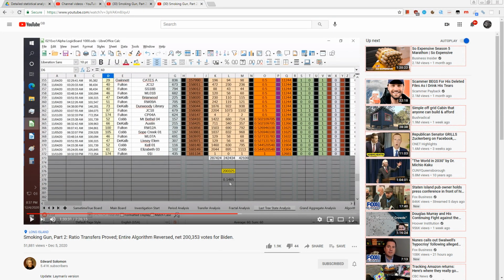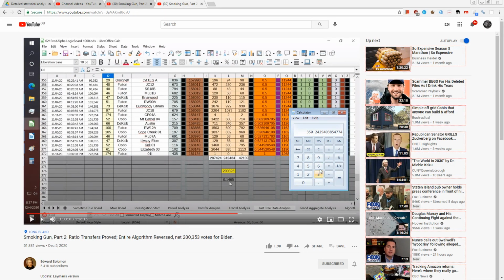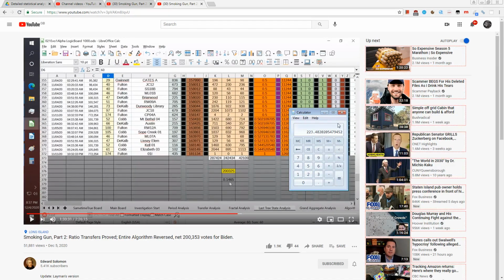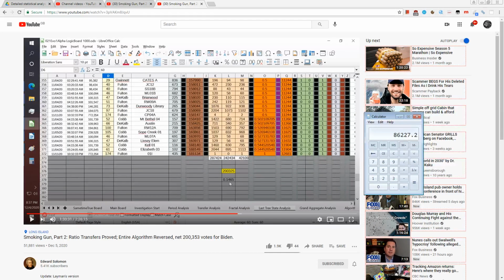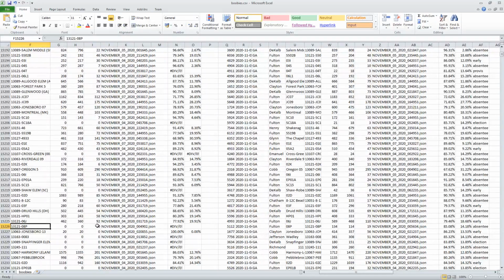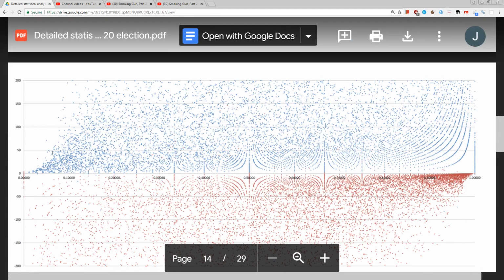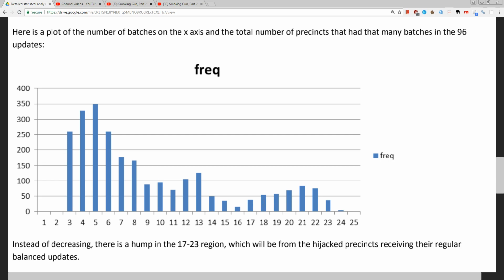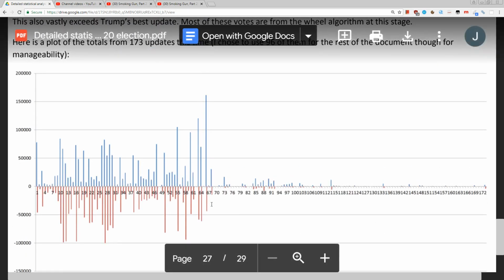Explaining and expanding on Edward Solomon's analysis of the NYT Georgia precinct tabulation log